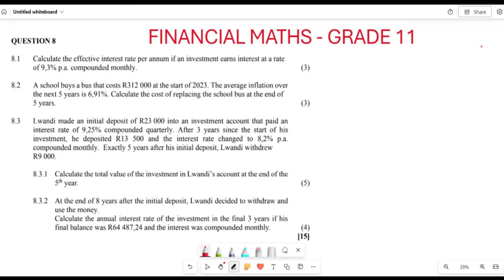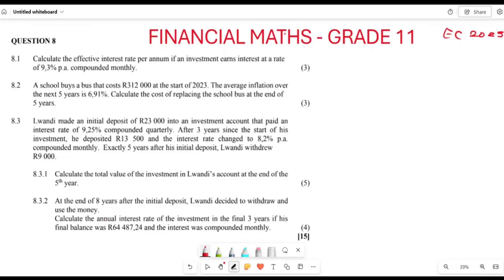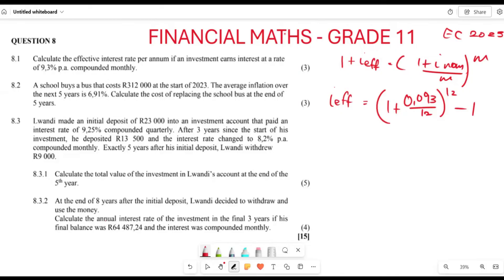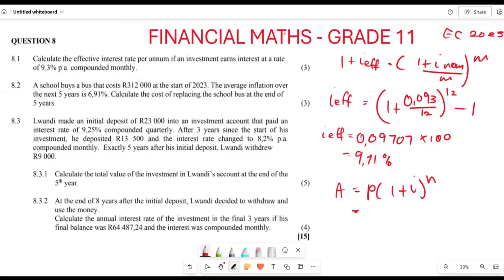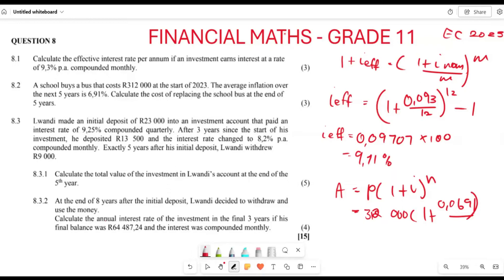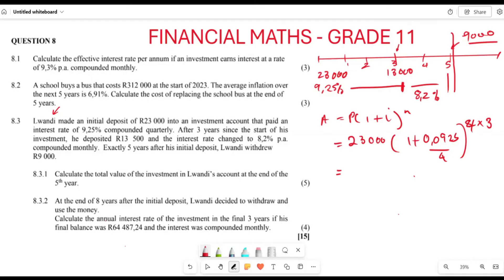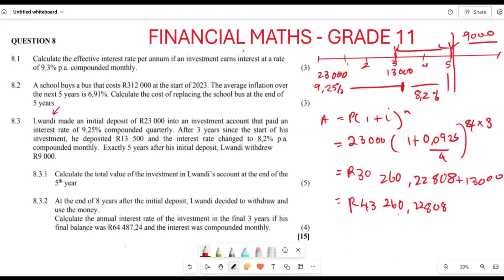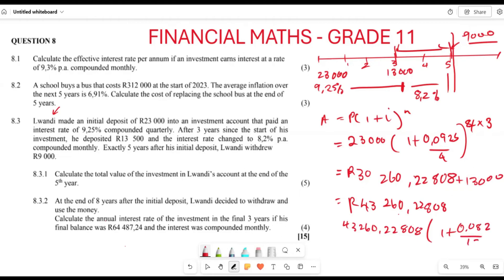GRADE 11 FINANCIAL MATHS| PAST EXAM QUESTION| EC NOV 2023